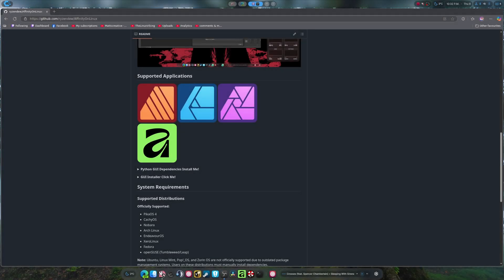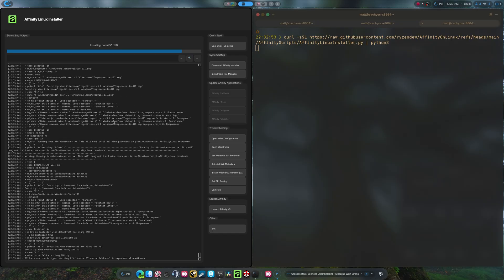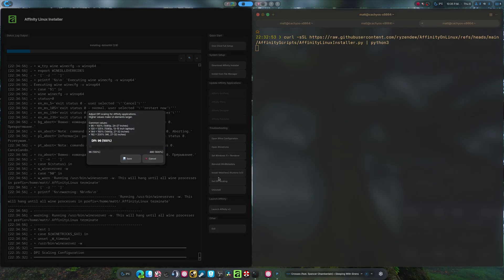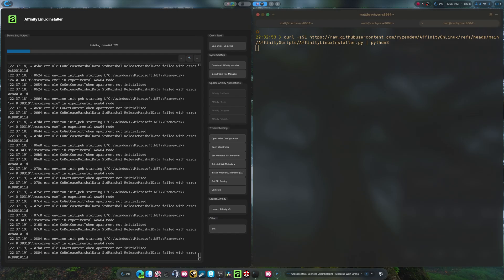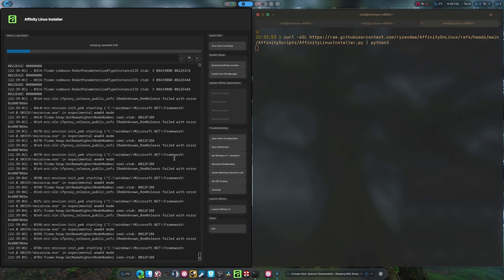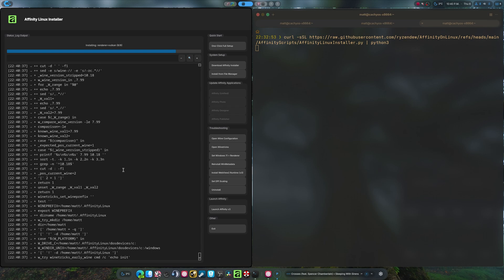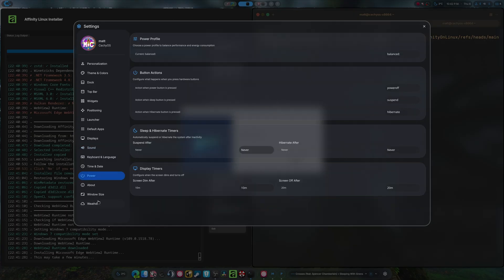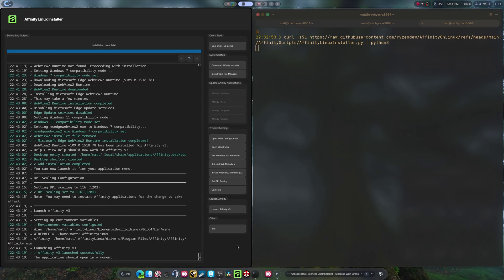Affinity Linux Installer MASSIVE Update + Setup Guide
SPECS Below:
• OS: CachyOS
• Hyprland
• CPU: Ryzen 9 9900X (5.6GHz)
• Memory: 64 GiB DDR5 6000mhz
• Storage: 22TB
• GPU-0: RTX 5070TI